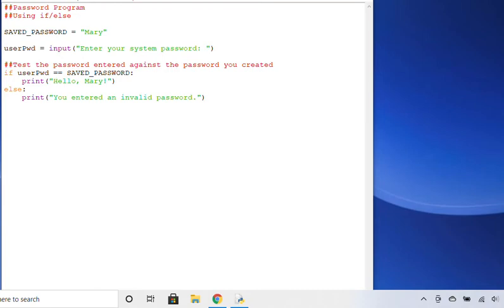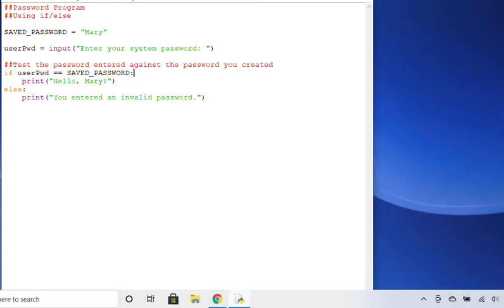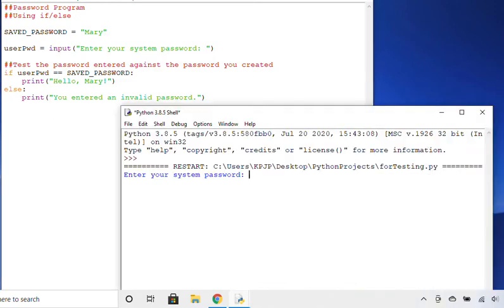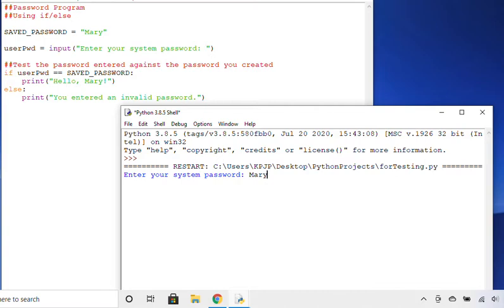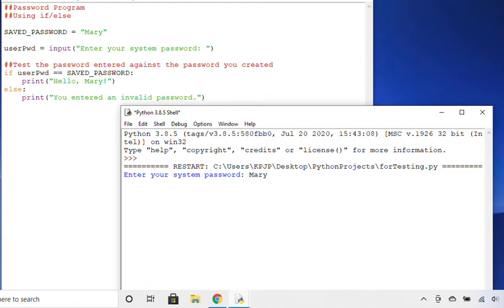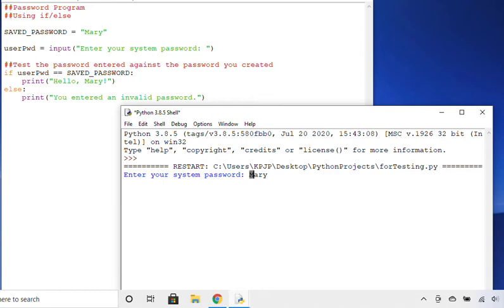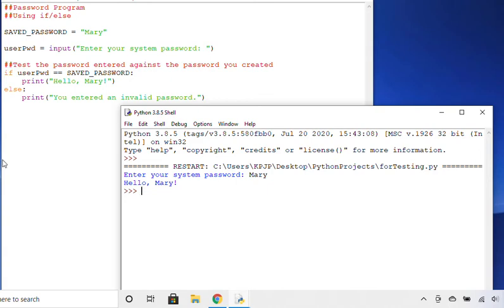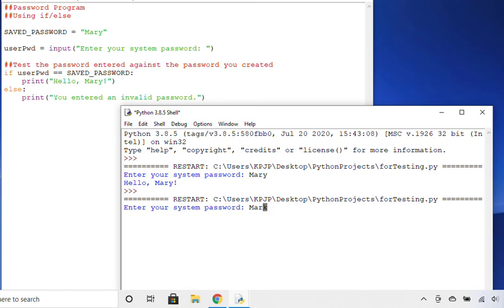Comparing Strings with if/else in Python (password)